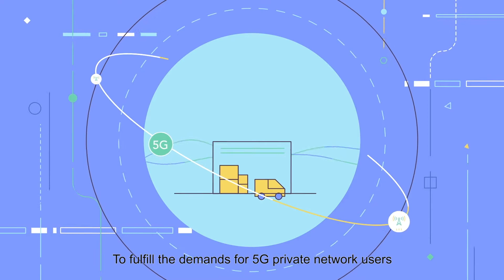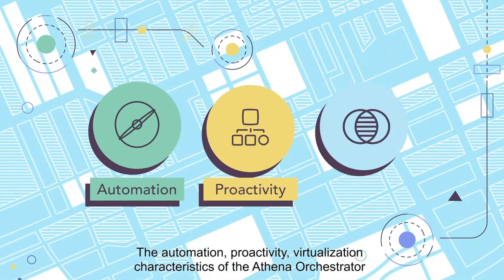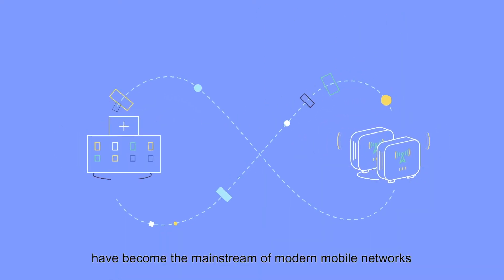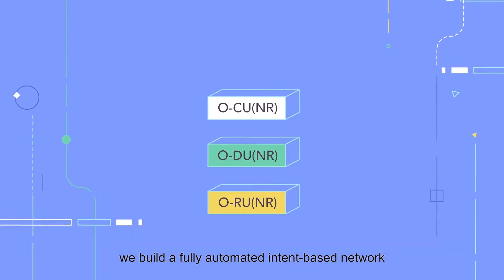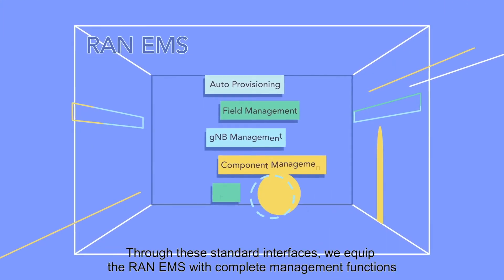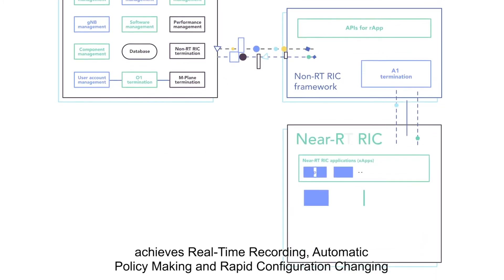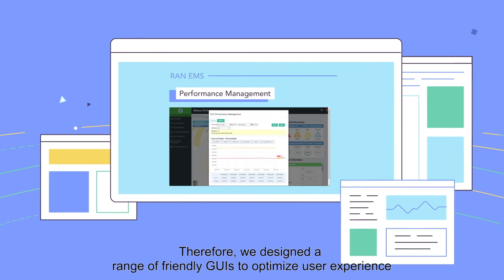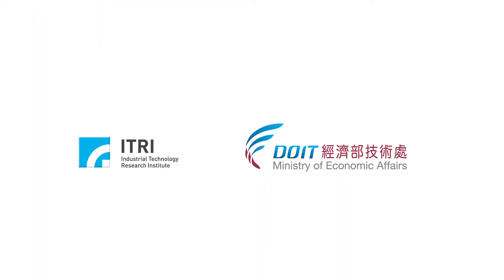5G O-RAN RIC: RAN Intelligent Controller (RIC) & Element Management System (EMS)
ITRI has developed a 5G Network Management System that consists of the O-RAN Based 5G RAN Intelligent Controller (RIC) and the Element Management System (EMS). RIC includes Non-Real Time (Non-RT) and Near-Real Time (Near-RT) RIC. Non-RT RIC collects the RAN information and predicts network behavior through machine learning. Near-RT RIC automatically adjusts the Radio Resource Management (RRM) to the RAN and prevents Quality of Experience (QoE) from being reduced by the predicted results of Non-RT RIC. EMS offers capabilities to orchestrate managed elements (Near-RT RIC, O-CU, O-DU, O-RU). This system includes management for configuration, fault, performance, files and software.